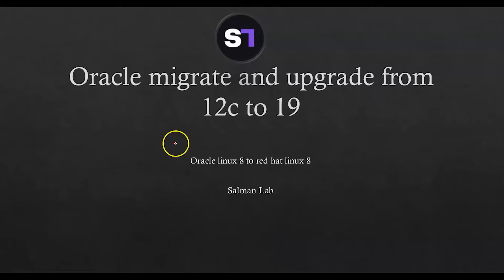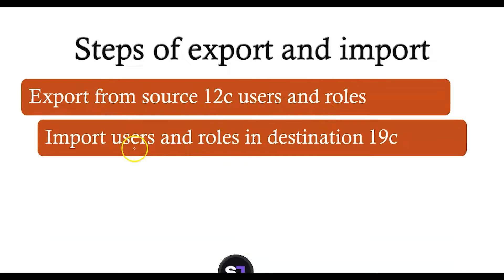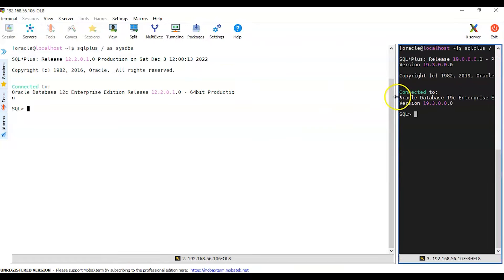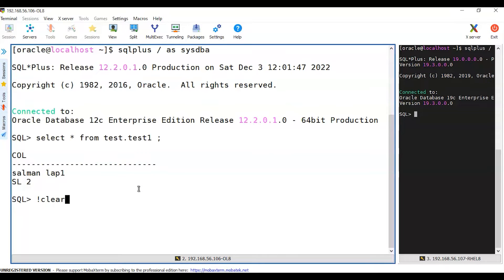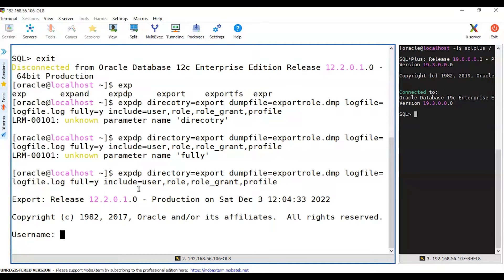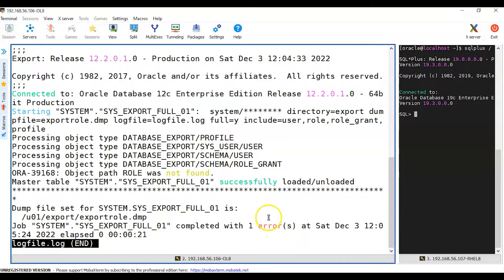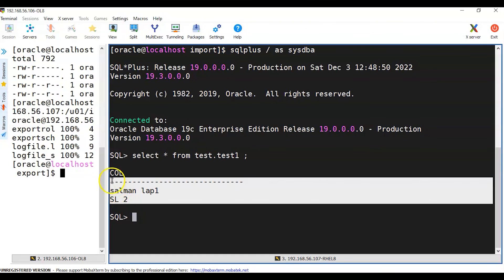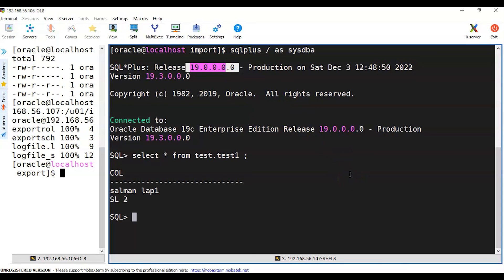Oracle 19c Migrate and upgrade using data pump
using data pump to migrate from 12c on oracle Linux to 19c on Red hat 8 using data pump utility .